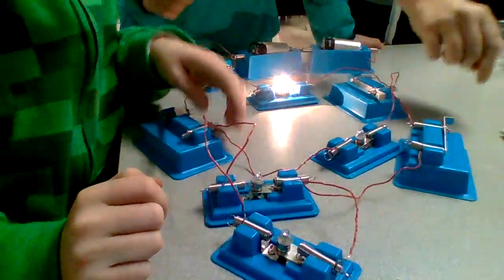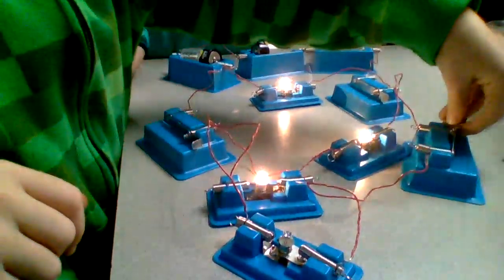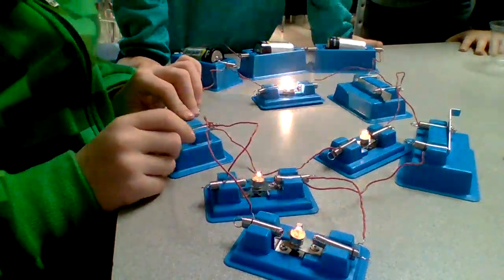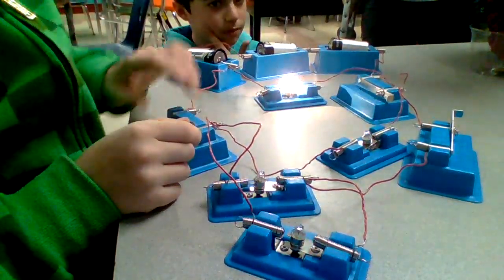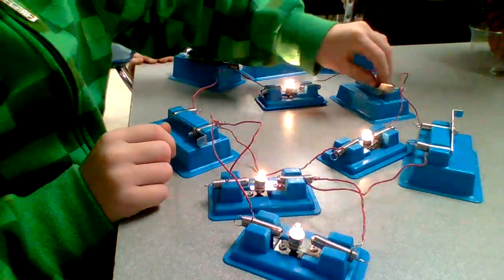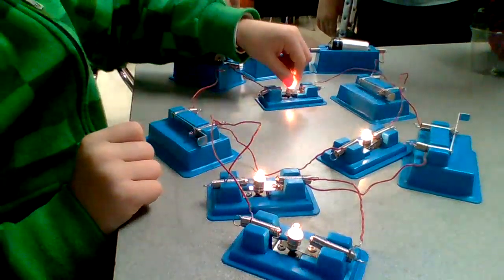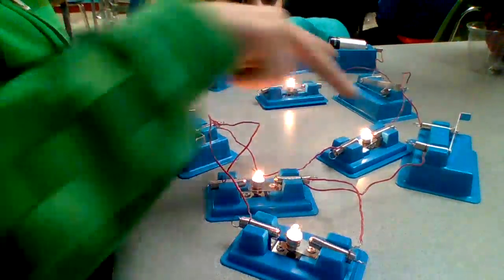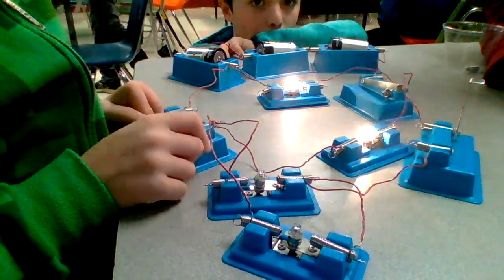electric current 2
EVG GOOGLE CLASSROOM CODE : nfqhj3o